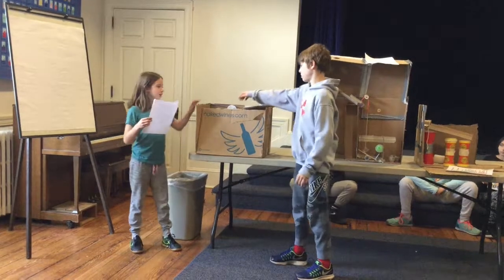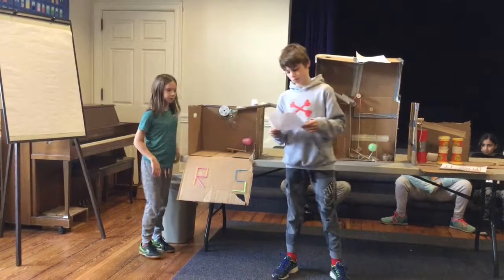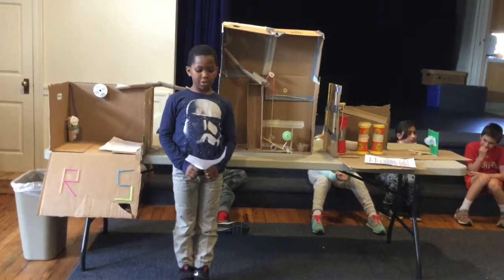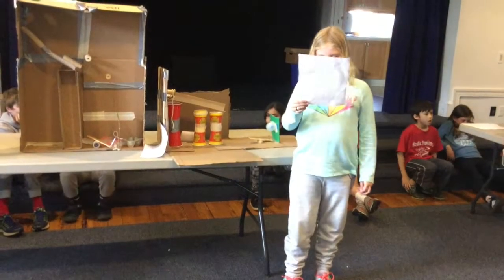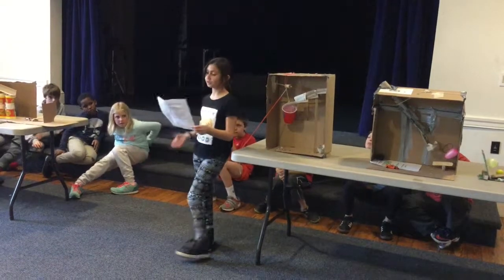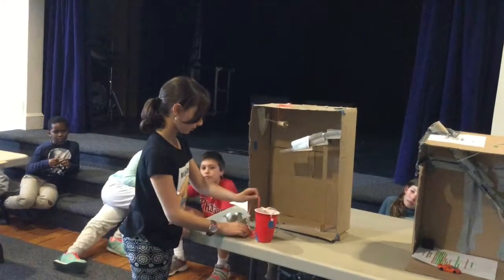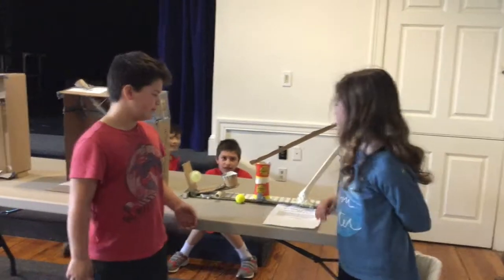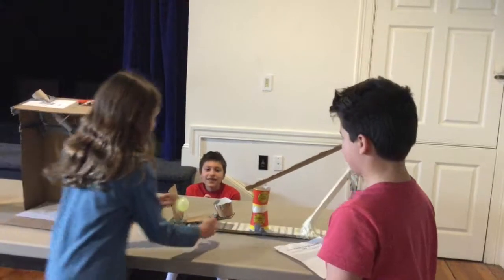3rd Grade Invention Convention